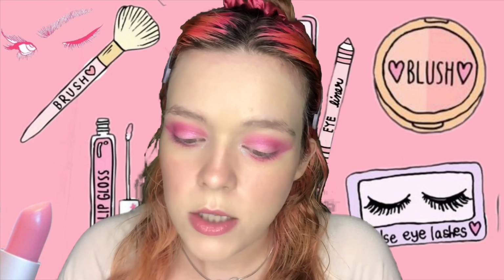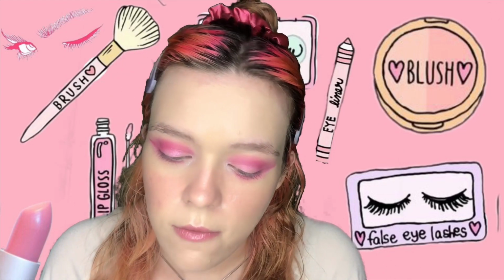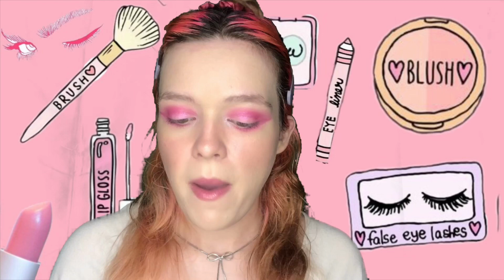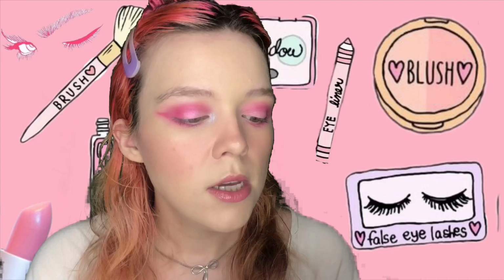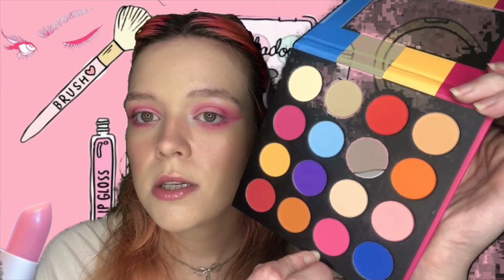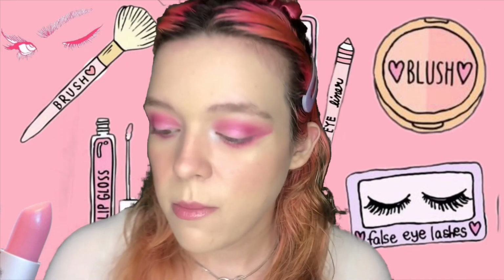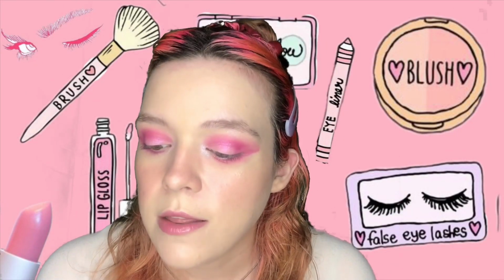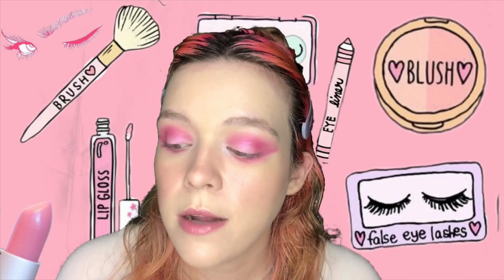YouTuber @deliciously2wicked Picked My Eyeshadow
Welcome unicorns to another video. In today's video I am going to be creating a look with the shades picked by Adrienne.

the who my generation eyeshadow palette~